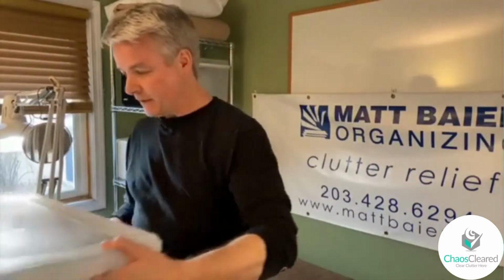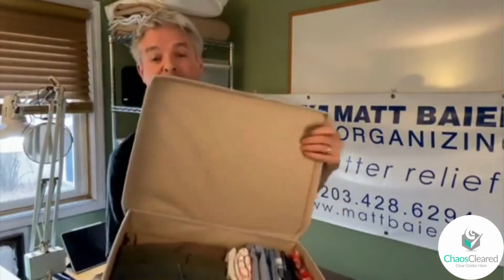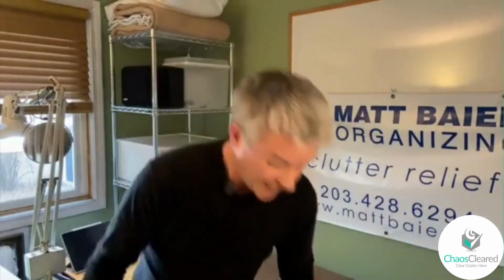Clear and Breathable Material that is a recommended Storage Solution | Chaoscleared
"Ordinarily when we recommend easy storage solutions, they are clear containers so you can see what's inside. Then one exception I made with that is that clothes need to breathe so we go to a product with breathable material. However, this product with Chaoscleared, you get the best of both worlds."